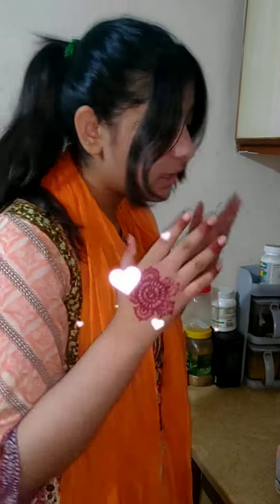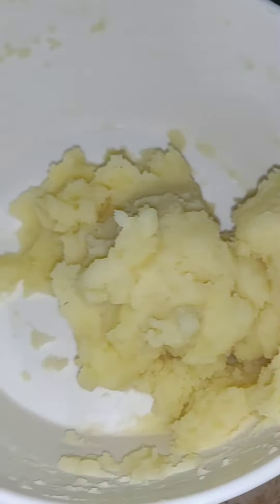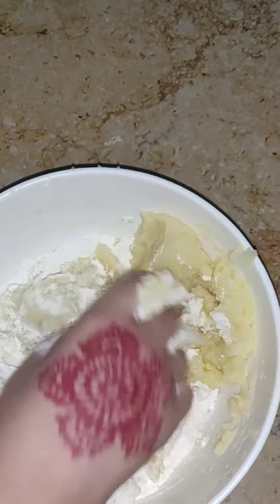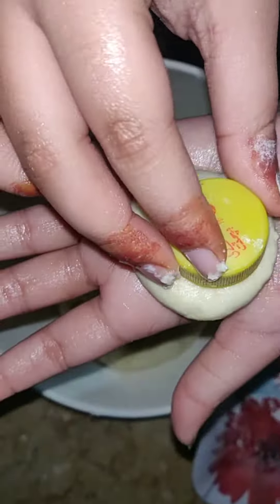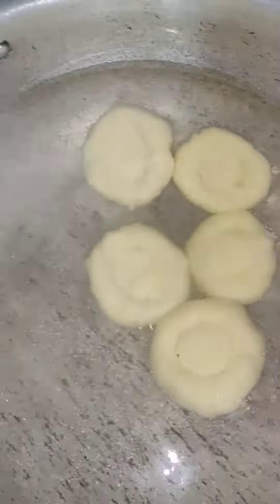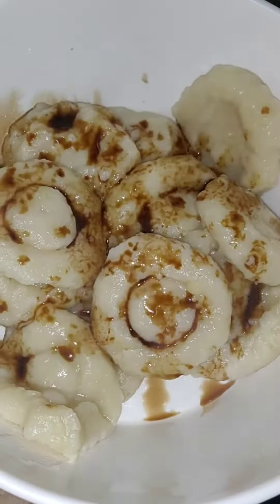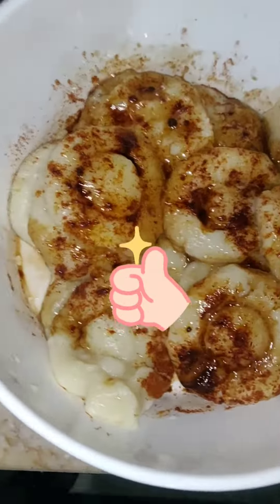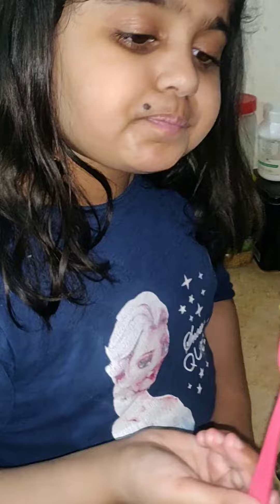Chewy potatoes recipe|Korean recipe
chewy potatoes is famous Korean recipe. this is very delicious and easy recipe of chewy potatoes..